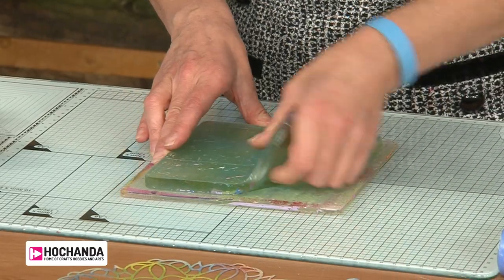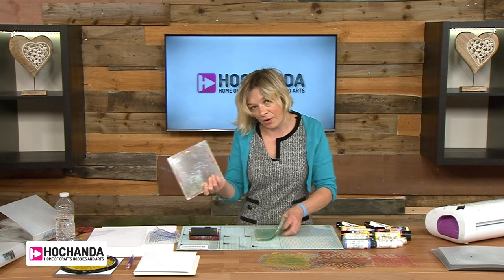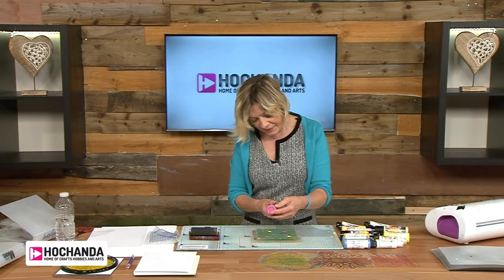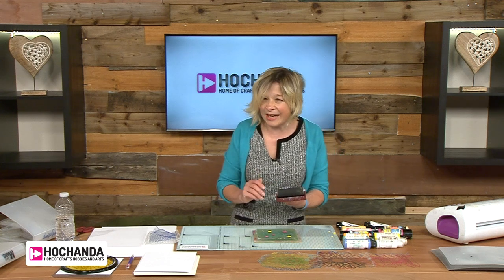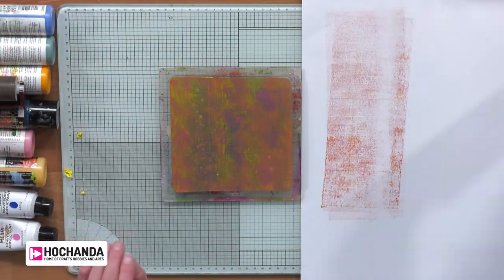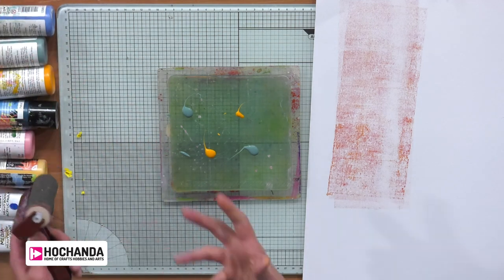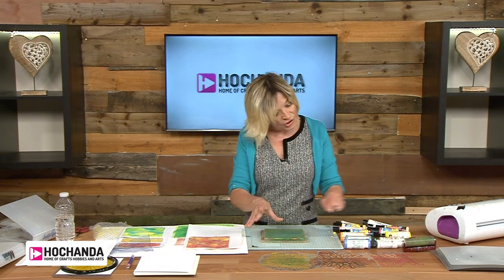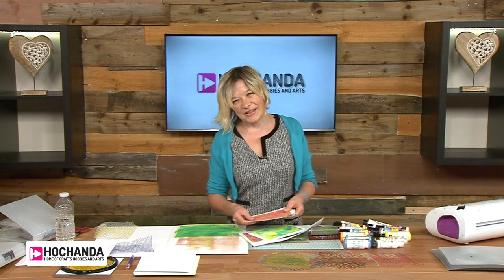Introduction to your Gelli Plate by Leonie Pujol at Hochanda - The Home of Crafts, Hobbies and Arts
Get crafting with your Gelli Plate and learn how to create some stunning backgrounds for you craft projects! Take a look at this series of videos by Leonie Pujol as she shares with us different ways of using your Gelli Plate!

Hochanda is the home of the UK`s leading TV channel dedicated to Crafts, Hobbies and Arts. We offer the latest and best in craft and art supplies from leading brands including Claritystamp, Crafts Too, Heartfelt Creations and so many more.
Hochanda has everything you will need for your next craft, hobby or art project. We offer a variety of papercraft, sewing, jewellery, knitting, needlecraft, art supply, hobbies, home craft and other products that can make your next project as unique as you. In addition to offering affordable quality products, we are also proud to provide daily presentations on how to utilize and create many different arts and craft projects.
Are you a Freedom member? Hochanda Freedom is our exclusive club that gives you the freedom and access to some great benefits including unlimited standard delivery and exclusive member only discounts!